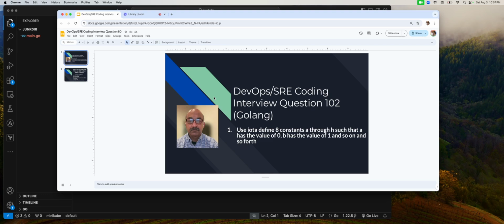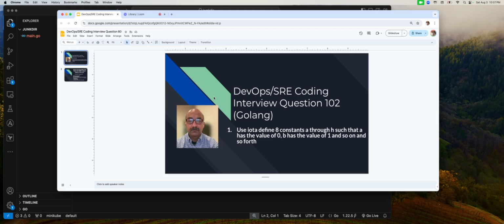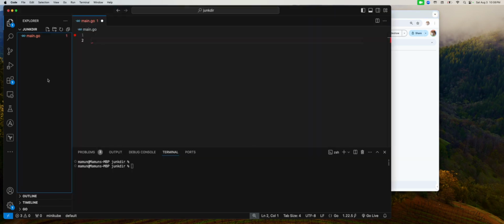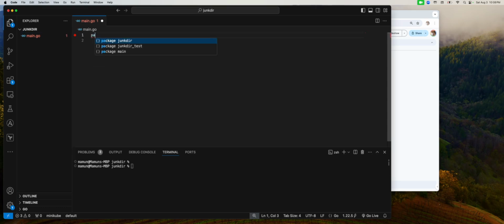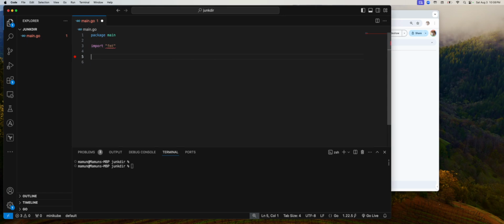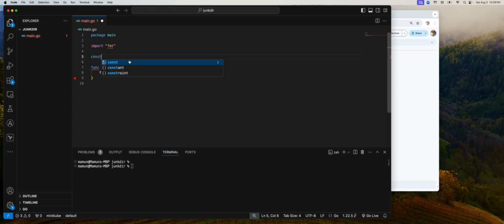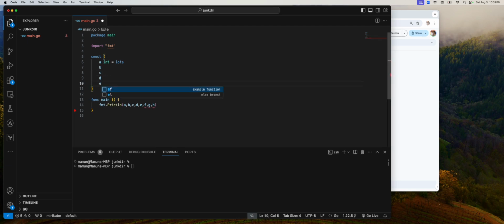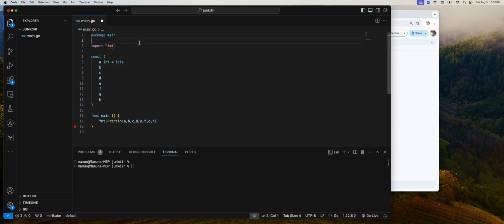DevOps/SRE Coding Interview Question: 101 : Use iota to Define Many Constants Very Quickly (Golang)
Today's lab will be brief. If you know what to do, you can write this code in about a minute.

You might be wondering why I'm doing programming questions under the DevOps banner. The reason is that coding interviews are becoming increasingly common for DevOps and SRE roles. Simple coding tasks are now often used to assess your coding skills.

Because of this trend, I'm creating a series of Golang programming questions. Today, we'll use IOTA to define eight constants, A through H, where A has a value of 0, B has a value of 1, C has a value of 2, and so on until H, which has a value of 7. IOTA in Golang starts at 0 and is very convenient for defining multiple constants with sequential values.

Let's get started with this quick lab:

1. Create a main package.
2. Import the "fmt" package for printing.
3. Define a main function.
4. Inside the main function, define constants A through H using `iota`. The compiler will automatically assign values sequentially starting from 0.
5. Print the constants to verify the values.